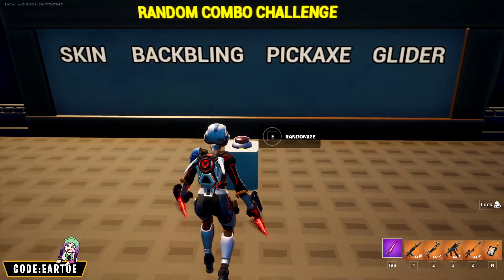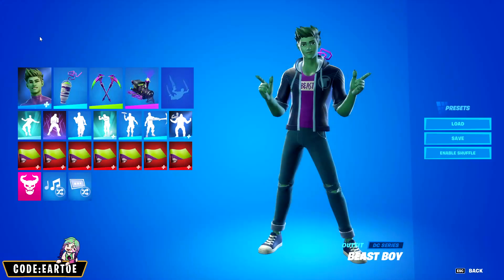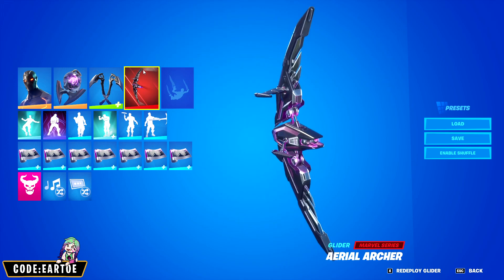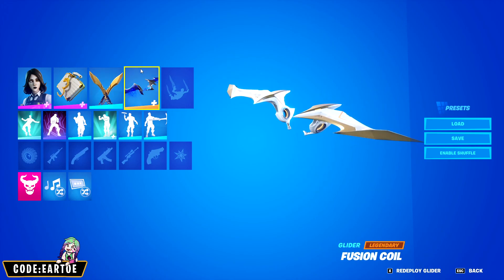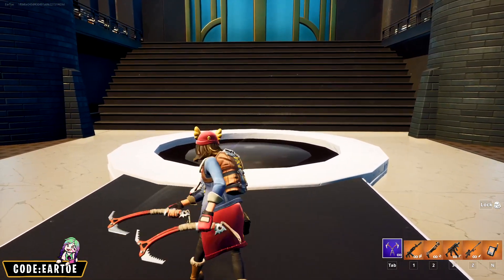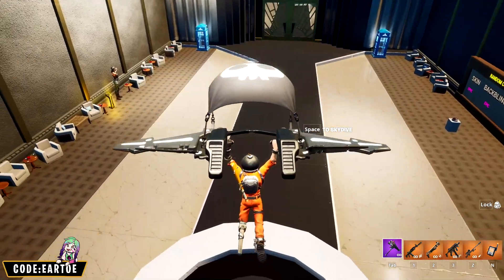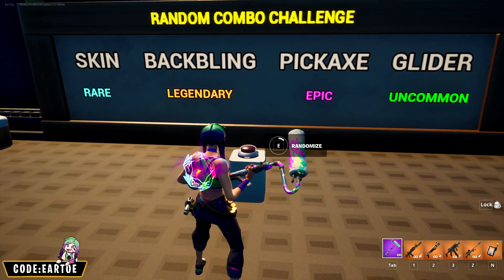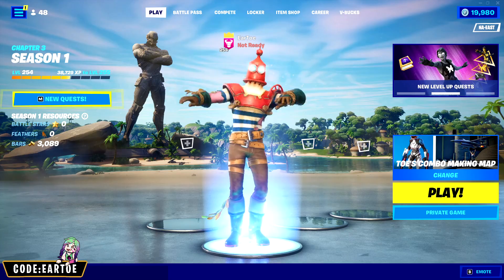RANDOM COMBO CHALLENGE in Fortnite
In today's video, I'm using my map to make random combos. Let me know what you think!